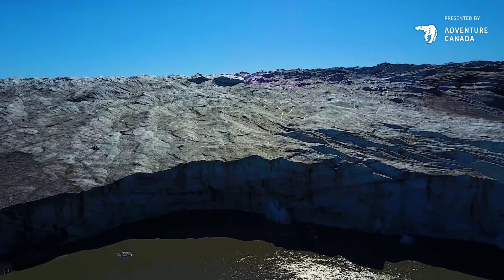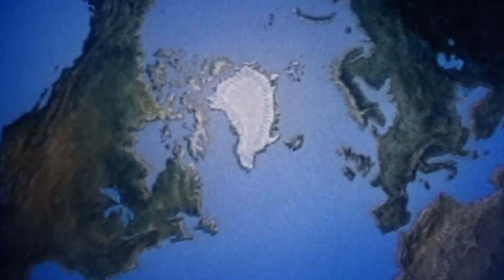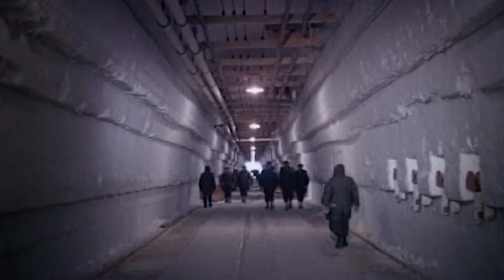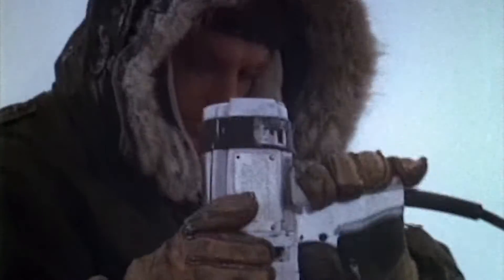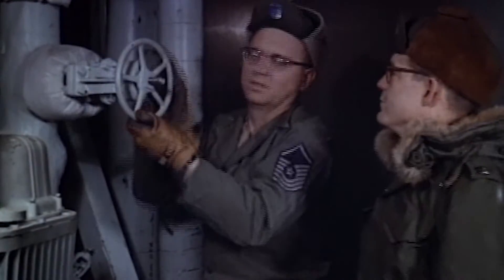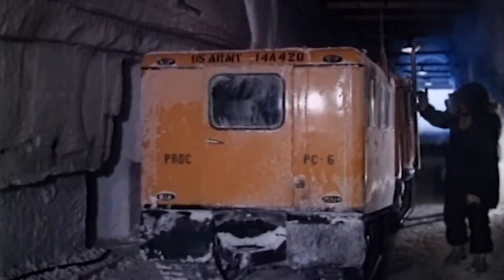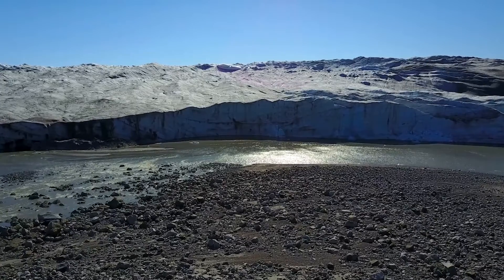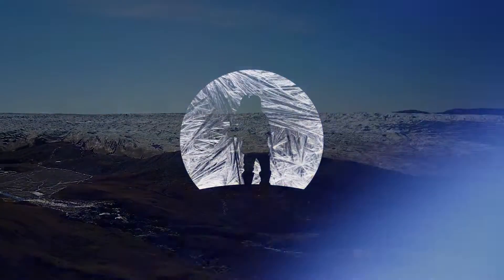Top of the World: The US Military Camp Beneath Greenland's Ice Cap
At the height of the Cold War, the United States built a sprawling complex beneath the ice cap of northwest Greenland. The remains of the experimental subglacial city known as Camp Century still exist there today, but the shifts of climate change threaten to reveal it to the world.